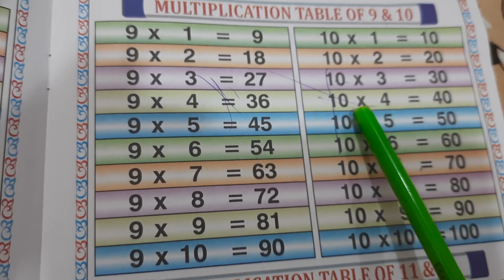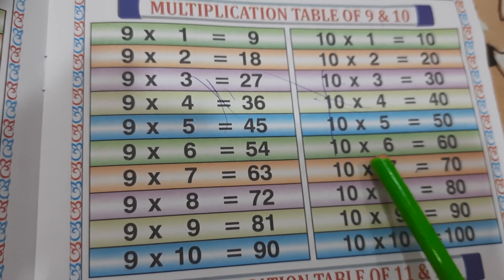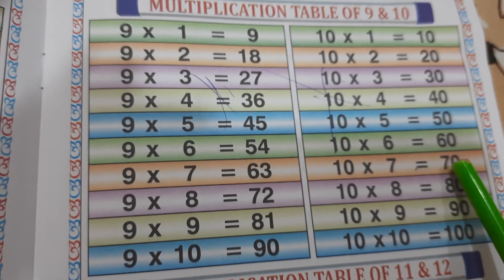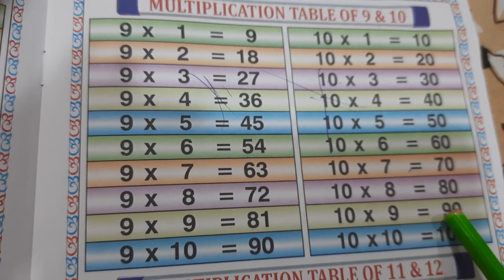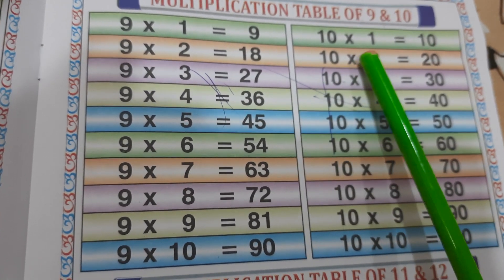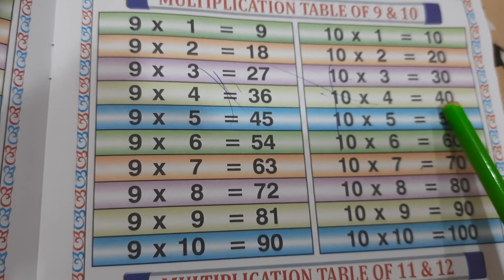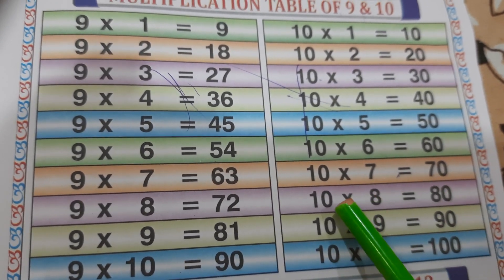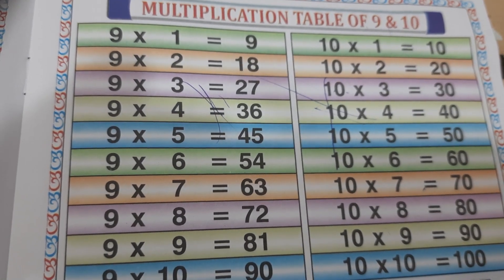Multiplication table of 9 & 10 | learn table | Multiplication table in english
This video is about multiplication table of  9 & 10